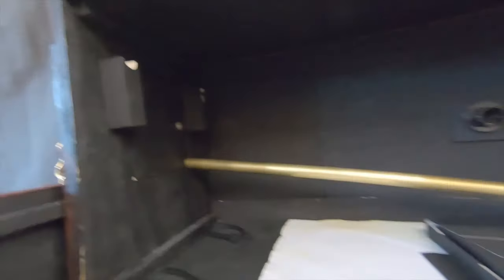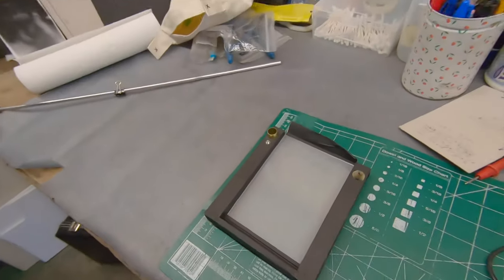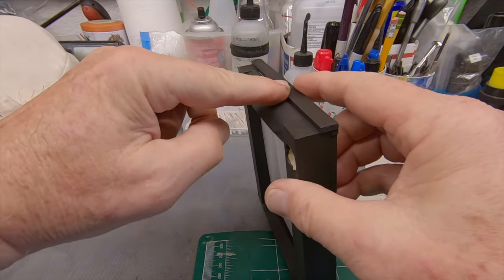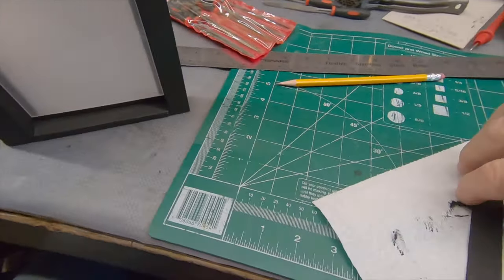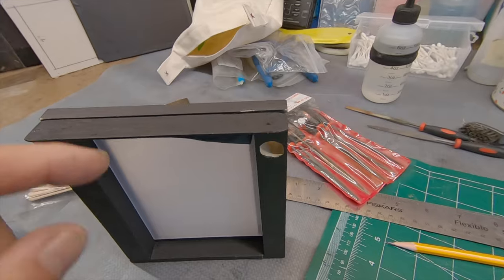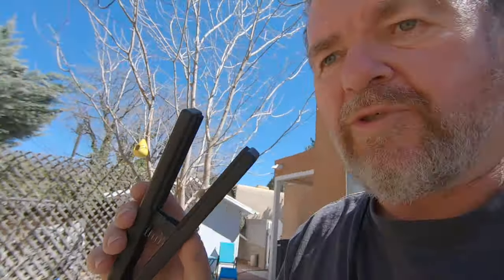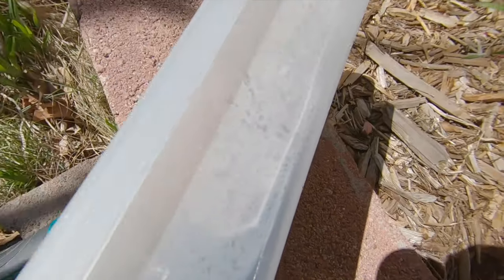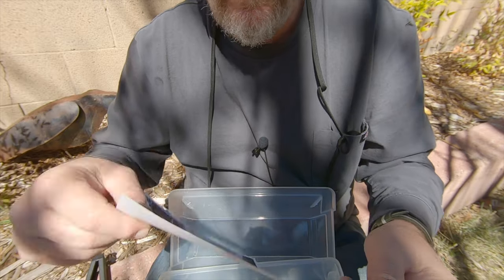Dark Box Camera 4x6 Upgrade - Part 2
Joe works on improving the internal contact printing process, and then makes a daylight exposure and print from his newly converted 4" x 6" format dark box camera.